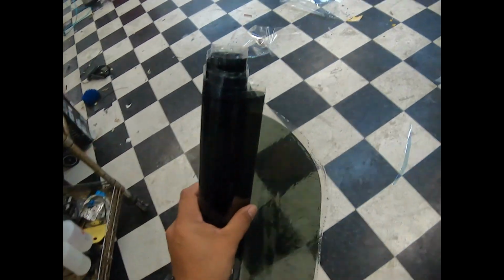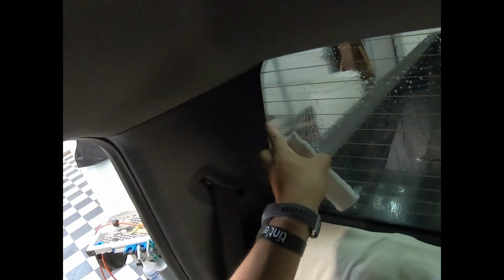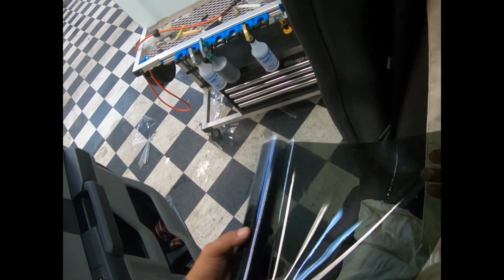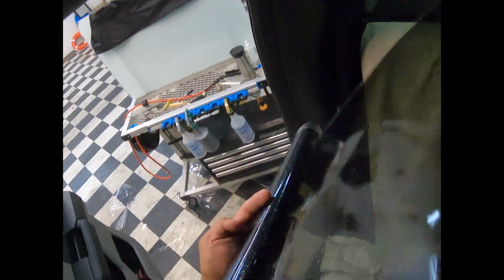Ford Pickup Rear Window Tint Using NO WATER!! ****Tag Everyone***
Well, ALMOST NO WATER!
when we are installing in a cramped space, we are able to use our experience of several ways of laying the window film.  this is a perfect example of a Cali Roll in the right place at the right time.
Also, if a window has a defroster, use it to anchor film to avoid heat shrinking on the outside. some pickups have a ladder rack and other covers that impede us from doing our "business as usual installs...Enjoy! dirtypromotions dirty-tools.com